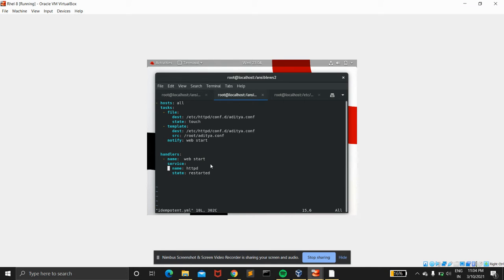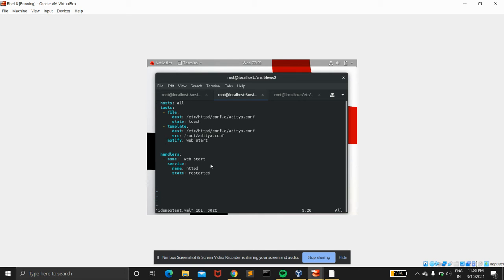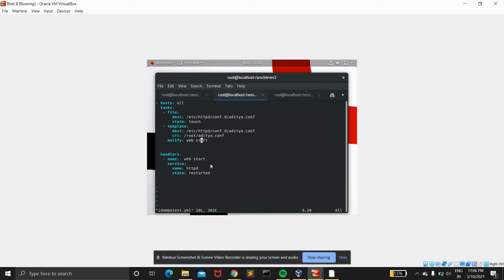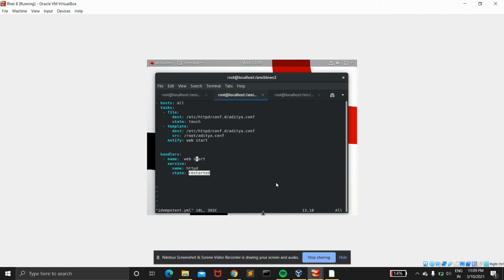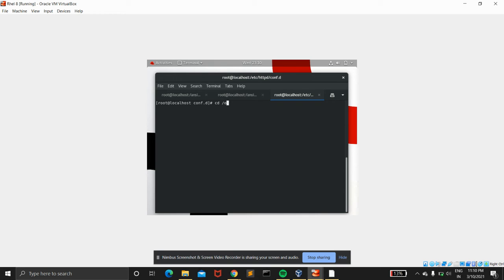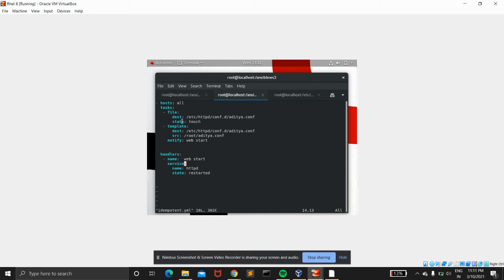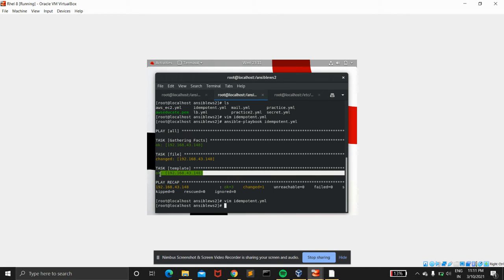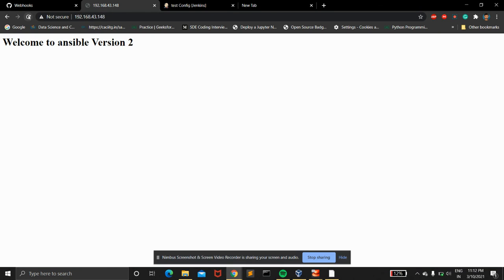Usage of Handlers in Ansible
Get to know about the Usage of Handlers in Ansible with the webserver conf file How we can use our Resources Efficiently.